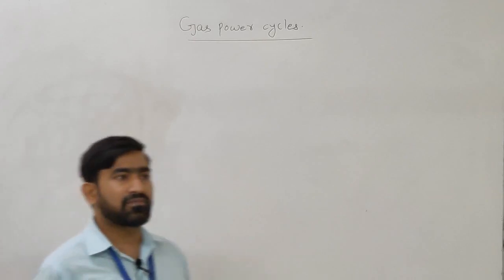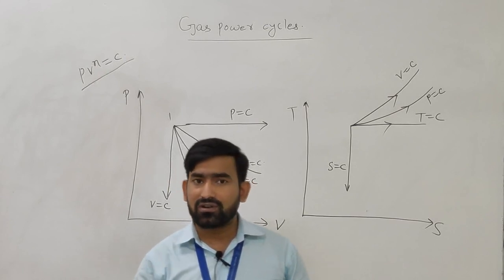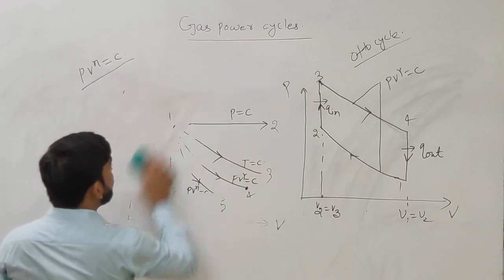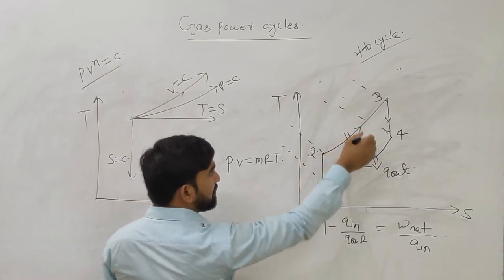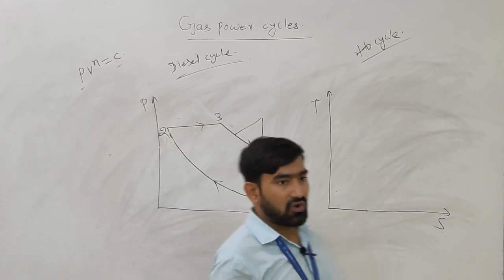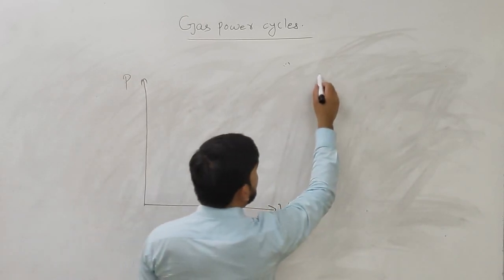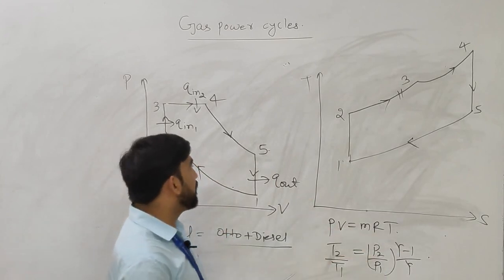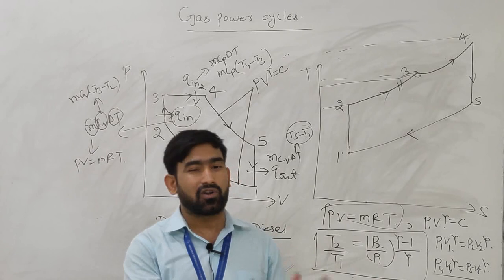Quick Shortcut to Draw PV and TS diagram of Gas Power Cycles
Study Complete Thermodynamics in a very simpler way !